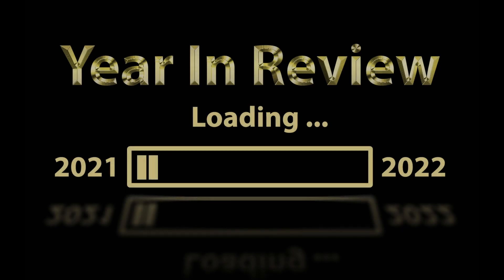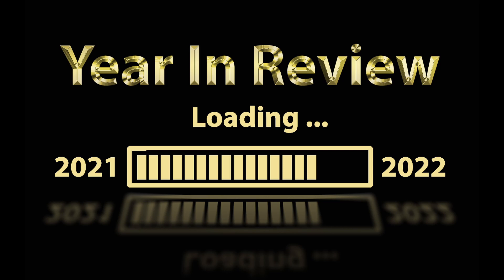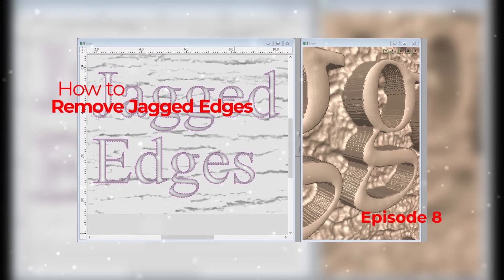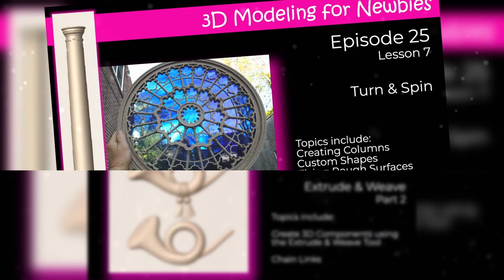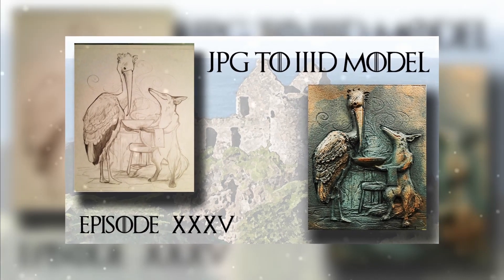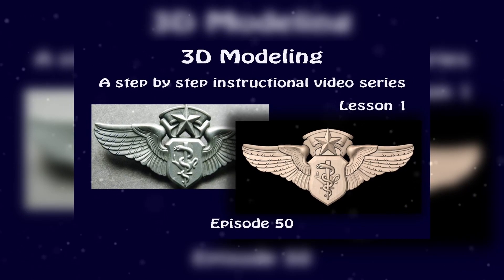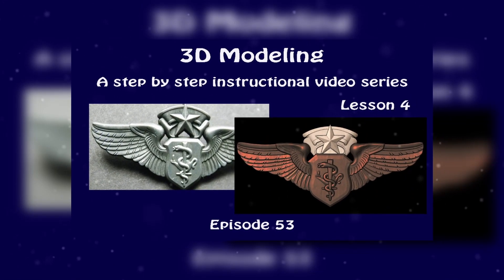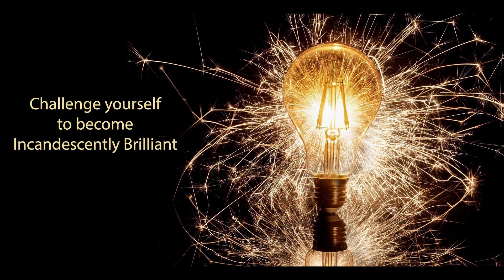2021 YouTube Video Review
2021 YouTube Video Review
The old year is almost finished and the New Year will be here soon.
Let’s take a look back at the videos and topics we shared together.
I would like to thanks everyone for your support and encouragement, especially Mark Lindsay.
He has gone out of his way to help keep my YouTube channel in front of his vast following.

Vectric Trial Versions
ASPIRE

This channel covers:
👉 VCarve
👉Finishing
👉Toolpathing

Licensor's Author Username: Draganov89Music
Licensee: The bearer
Item Title: A Christmas
Item ID: 21003460
Item Purchase Code: FREE
Purchase Date: 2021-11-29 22:43:55 UTC
License Certificate
Details of the license can be accessed from your downloads page.